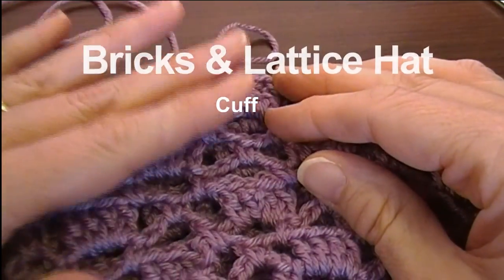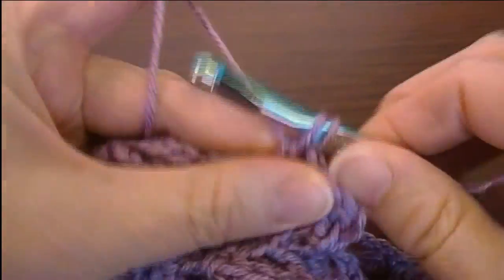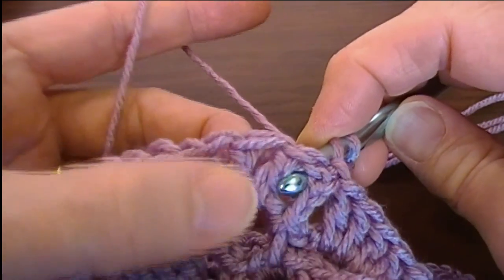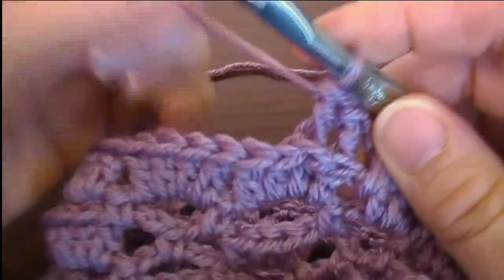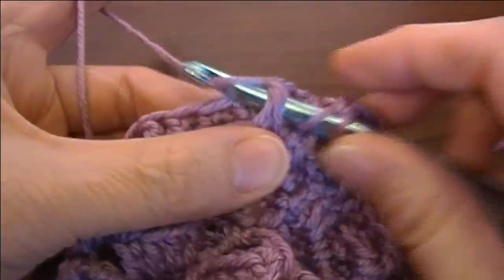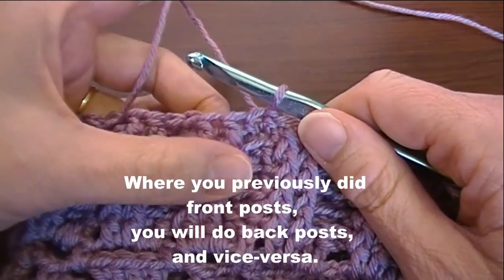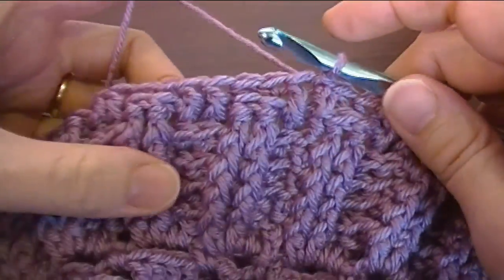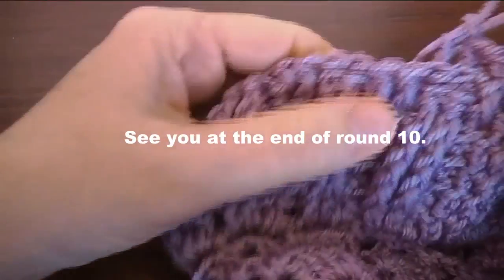Bricks & Lattice Hat round 10 & cuff